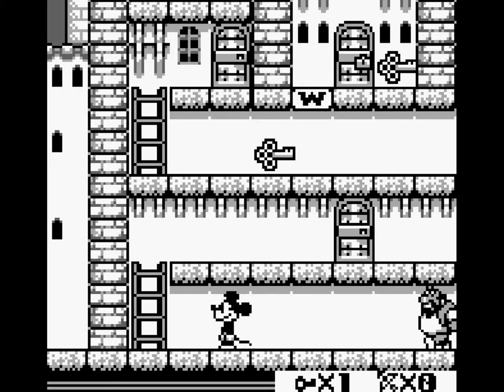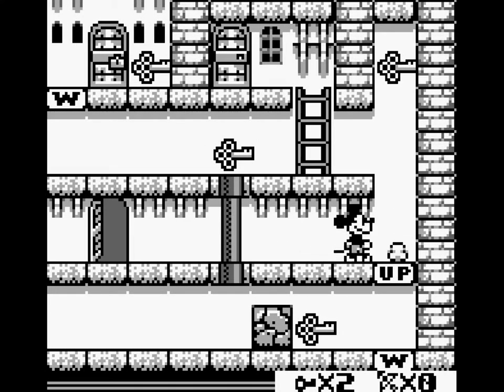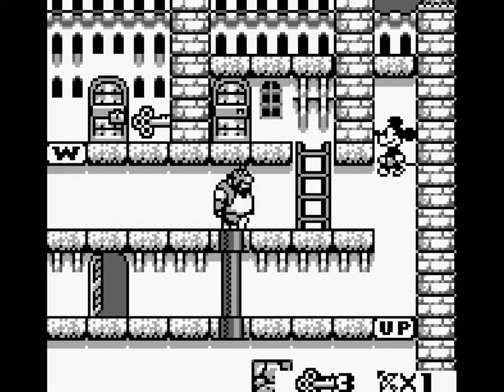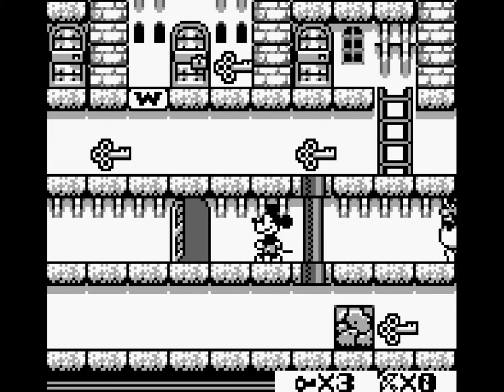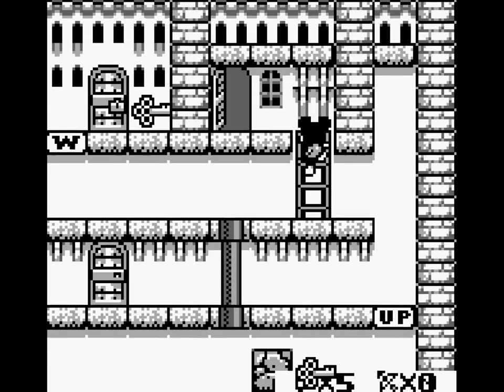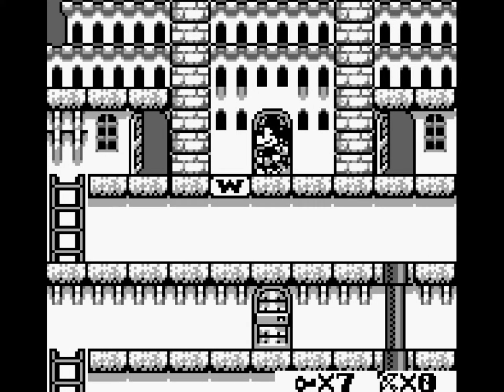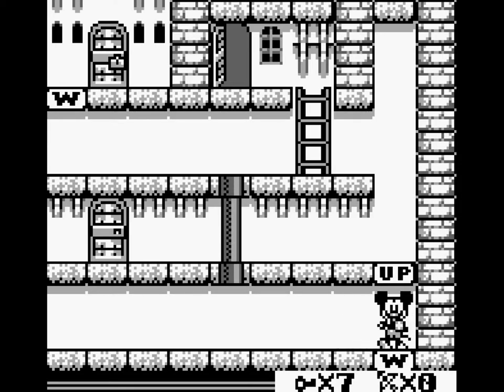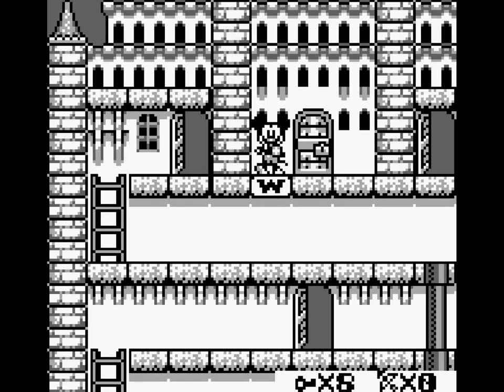Let's Play Mickey Mouse II (Game Boy) *Blind*